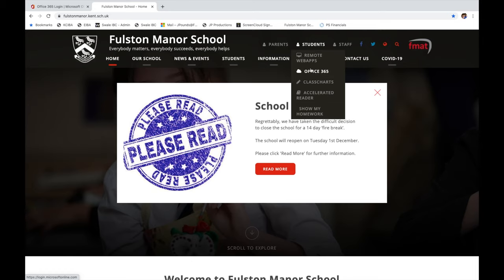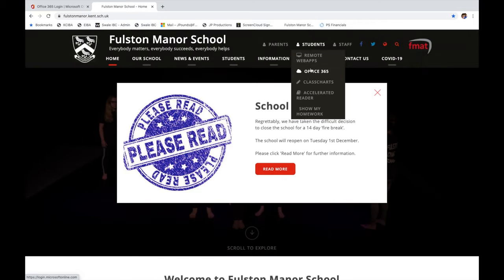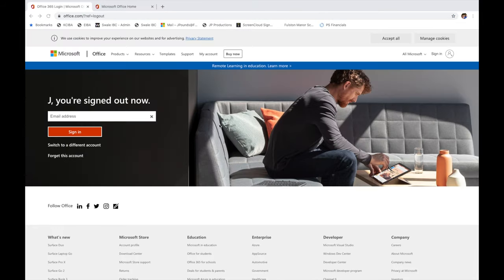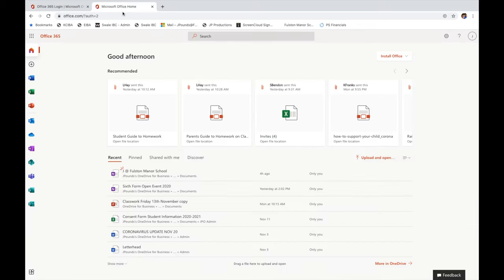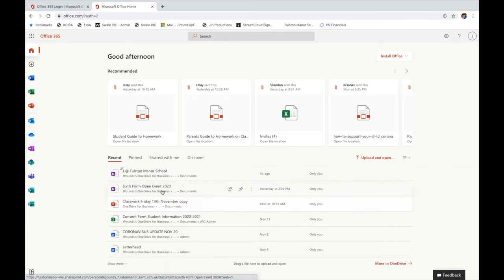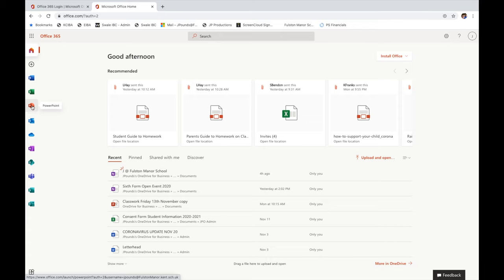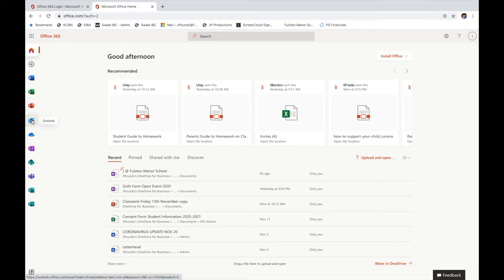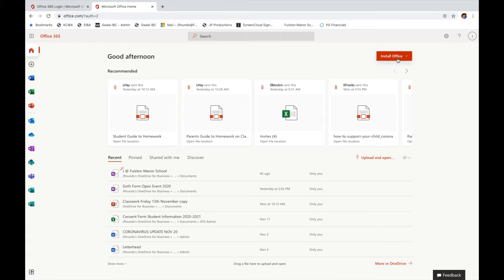How to Access School Systems From Home - Office 365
If you need to access any of our school systems from home, check out our series of short films that are design to help you and your family whilst working from home.

In this clip we explain how to access your Microsoft 365 account via our